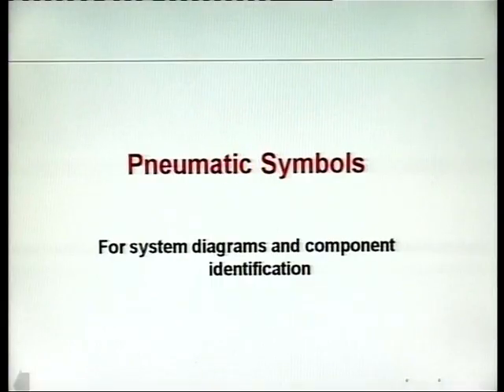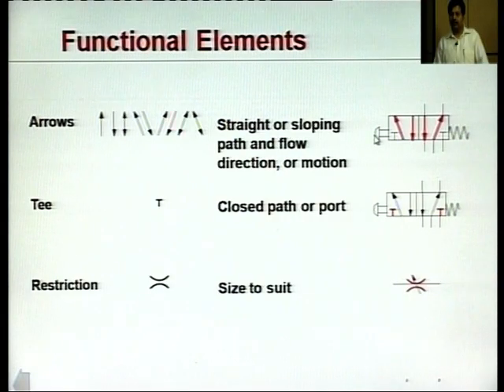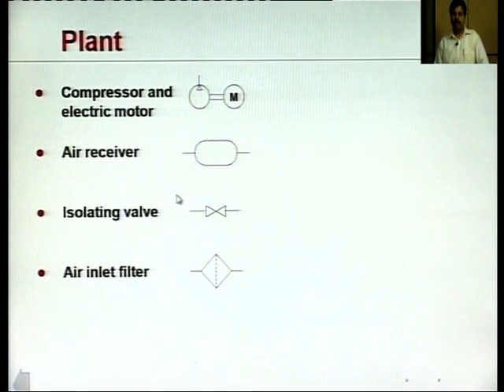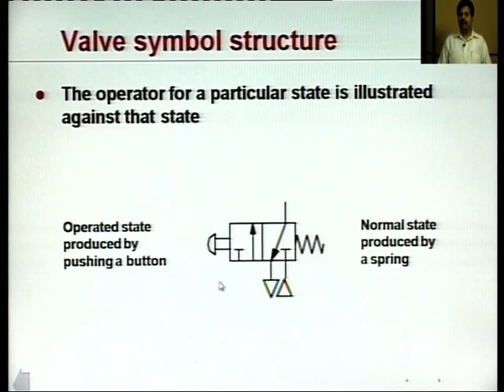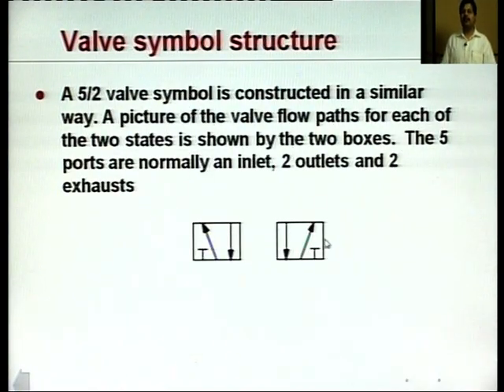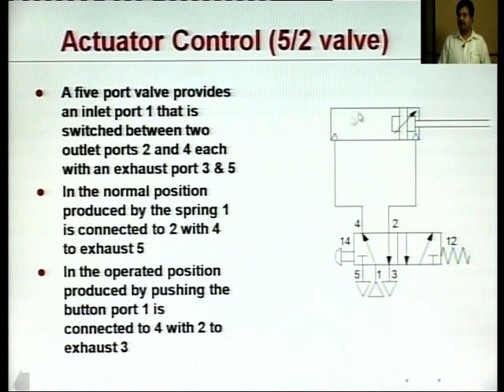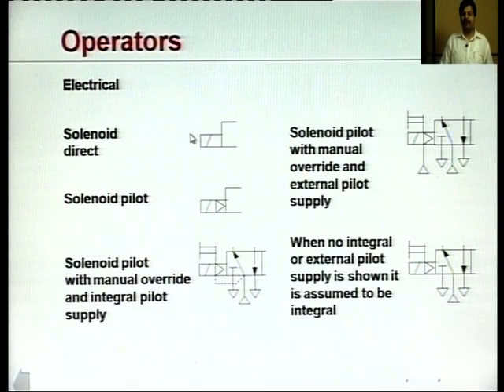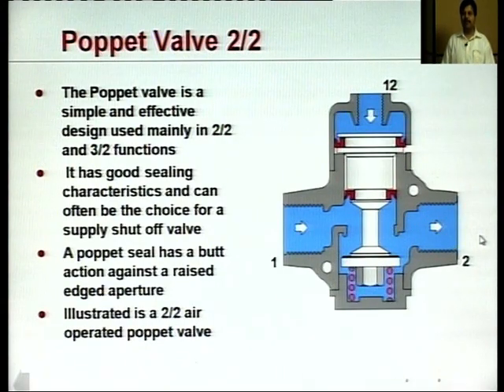Valve Symbol Structure